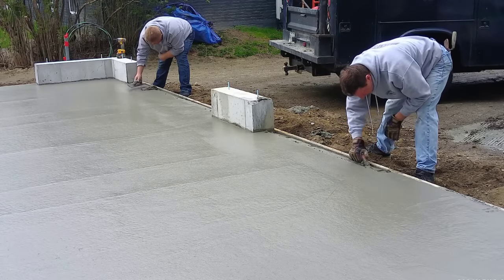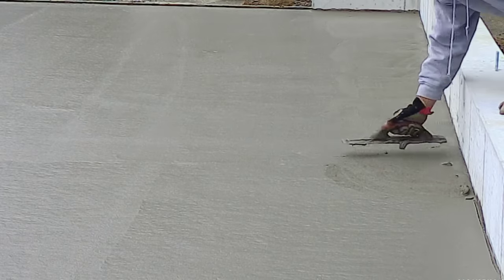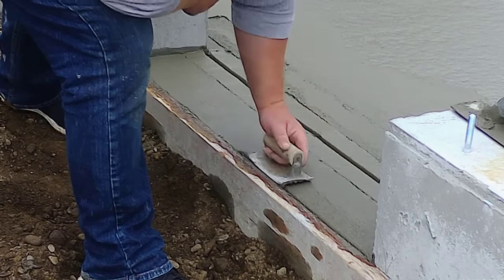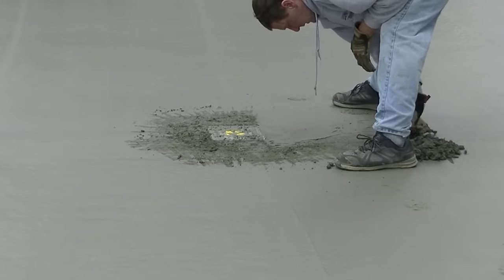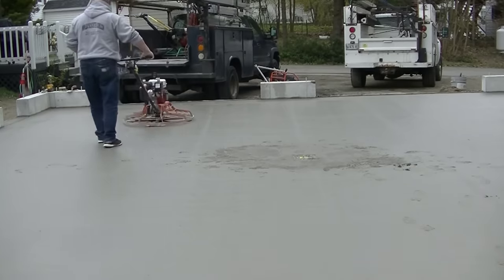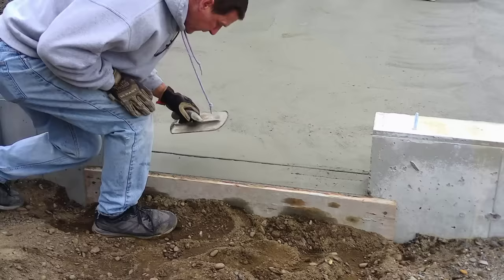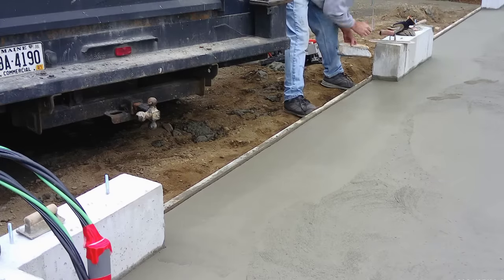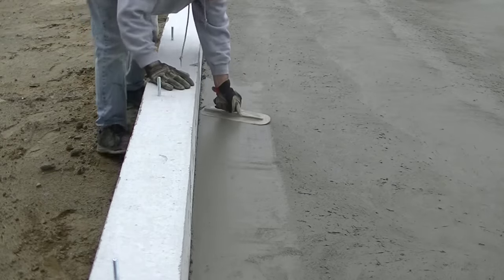Finishing Concrete - 8 Skills To Learn To Become A Better Finisher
Finishing concrete requires some skills you need to learn before being considered a concrete finisher.
When we pour and finish concrete, there's some skills we use like mag floating, jointing, edging, and troweling to get the type of finish desired.
Most concrete finishes we do on an every day basis is smooth trowel finish and broom finishes. These two popular concrete finishes require a certain set of skills and techniques to accomplish them and get a good finished surface. This video shows how we accomplish those finishes by applying the skills correctly.

To learn more in depth skills and get more training, check out The Concrete Underground below. Inside there are more training videos that teach about pouring and finishing concrete.

MARSHALLTOWN SHOCKWAVE VIBRA-SCREED:

TOPCON LASER LEVEL:

DEWALT PENCIL VIBRATOR TOOL:

INVERTER GENERATOR LIKE WE USE:

HAND FINISHING KNEE BOARDS:

MAG FLOAT & STEEL TROWEL SET:

2" MARGIN TROWEL:

CONCRETE PLACER OR KUMALONG:

CONCRETE FINISHING BROOM:

CONCRETE SCREED:

CONCRETE EDGER:

CONCRETE GROOVER:

BOSCH HAMMER DRILL: